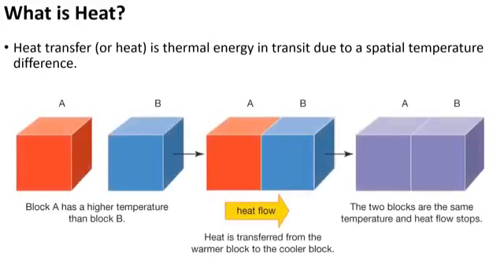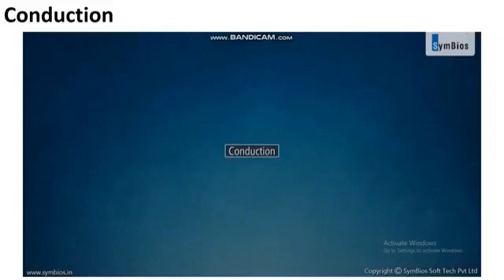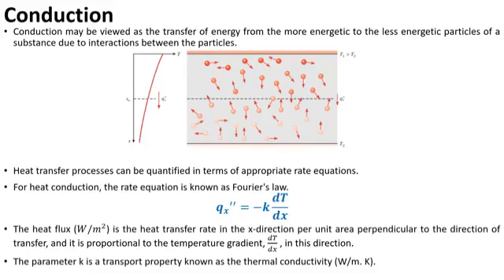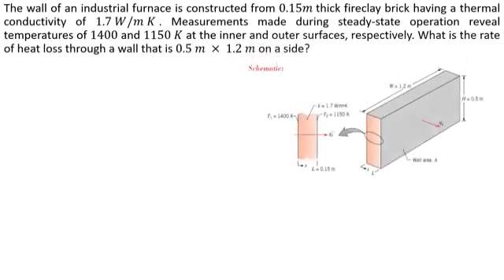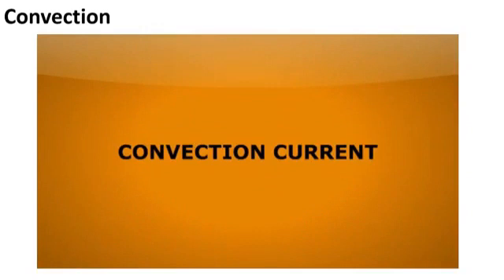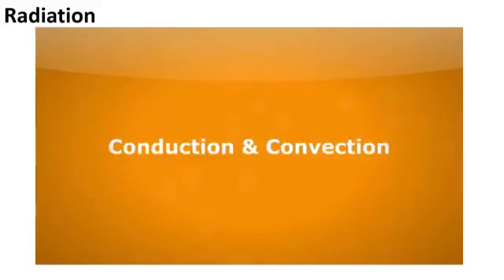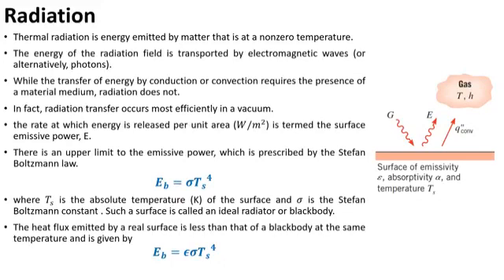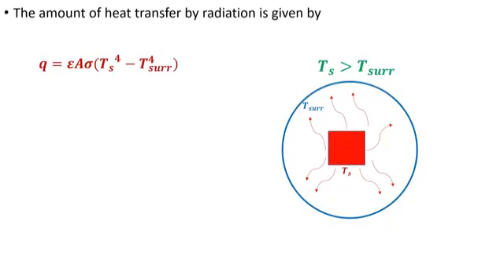Heat and Mass transfer Week 1 Lecture 1